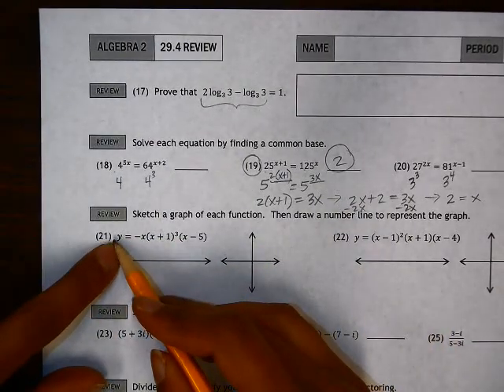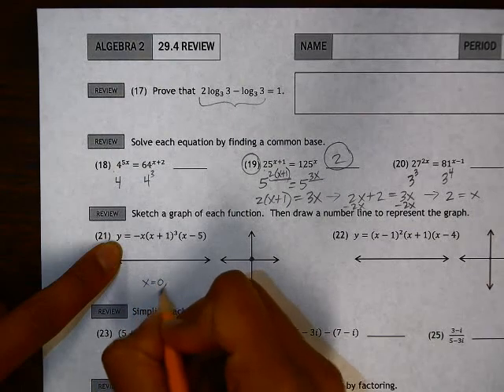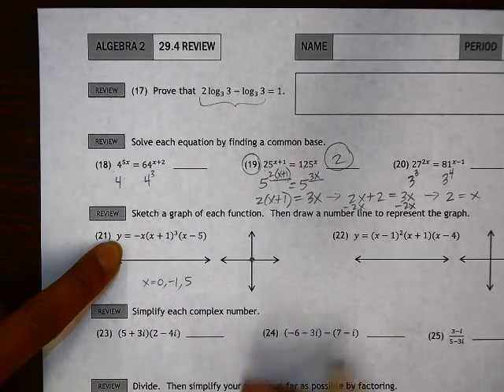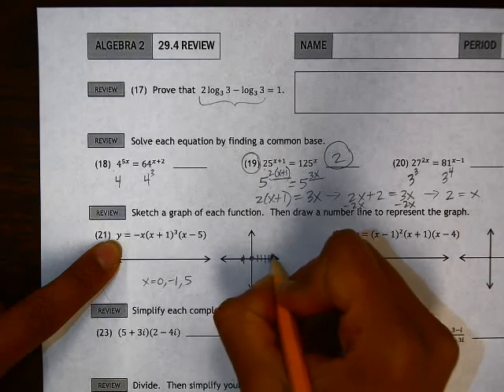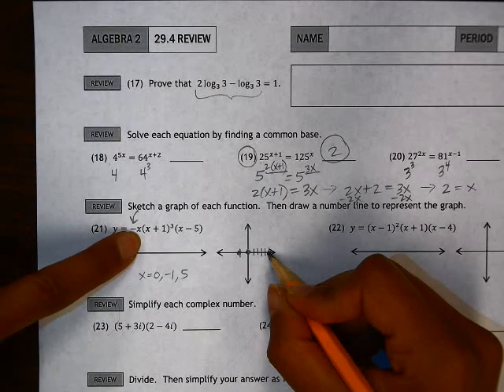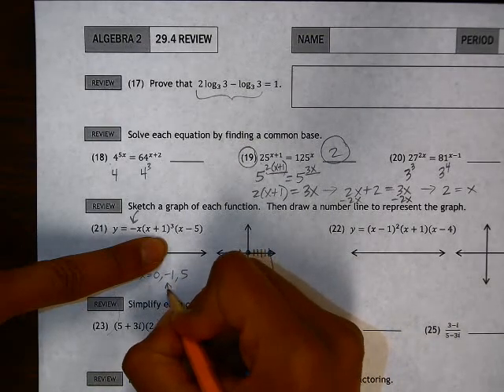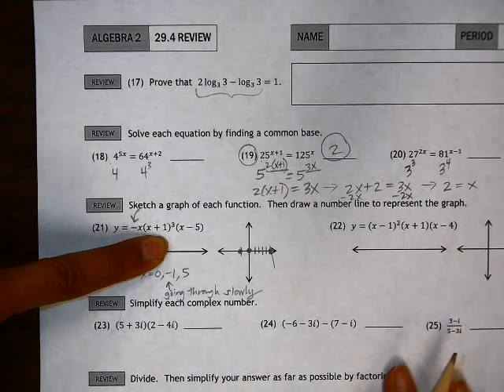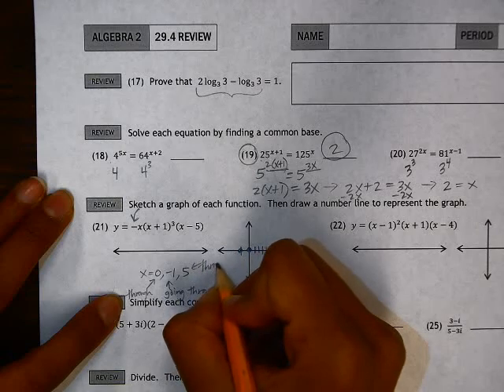Alg 2 29 4 Number 21 Graph Polynomials